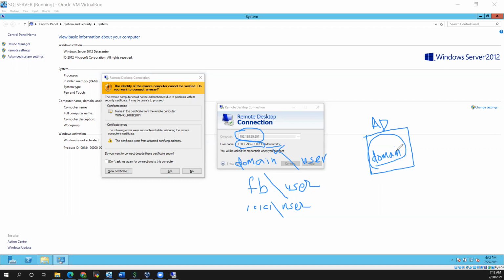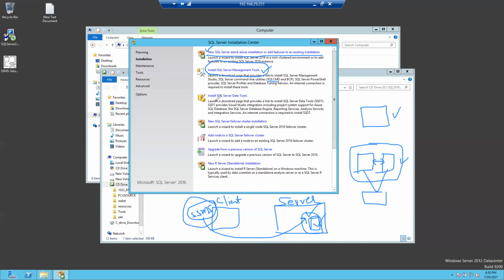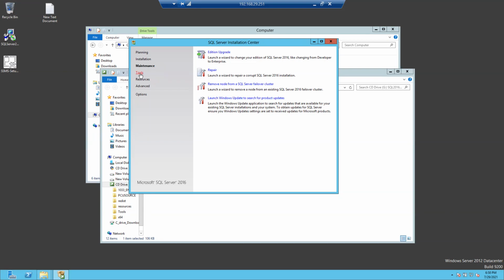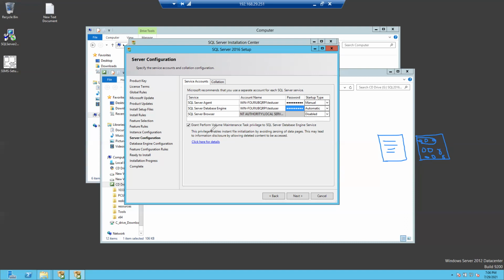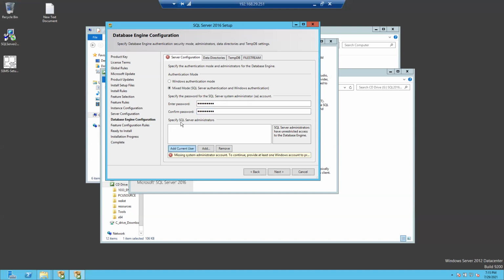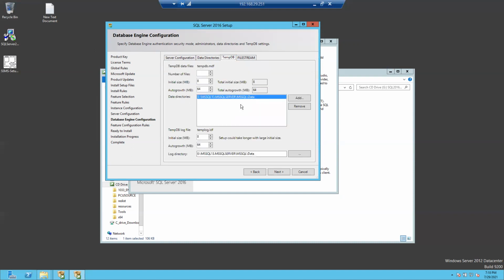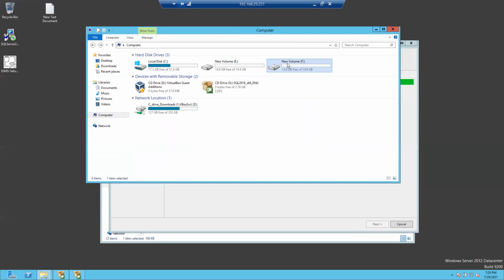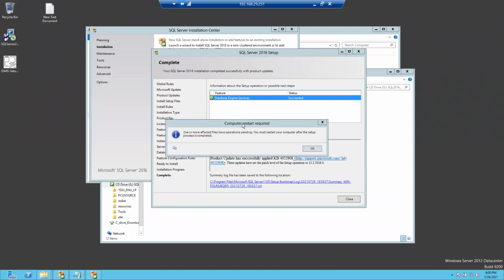SQL SERVER Installation